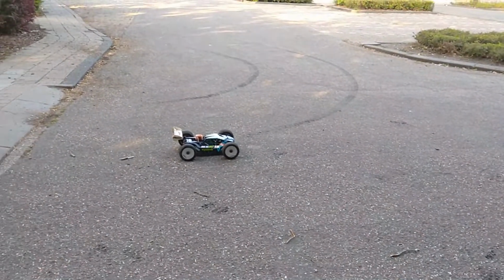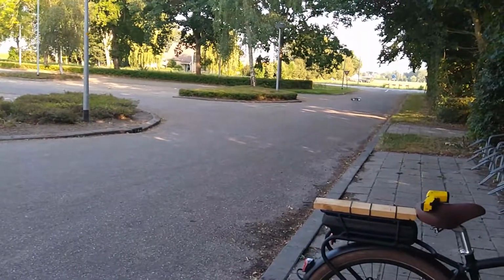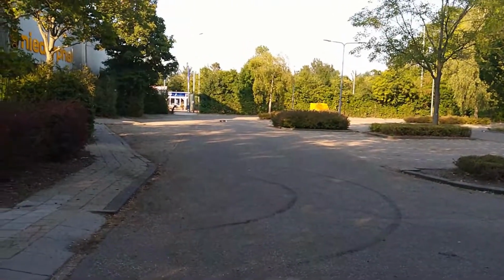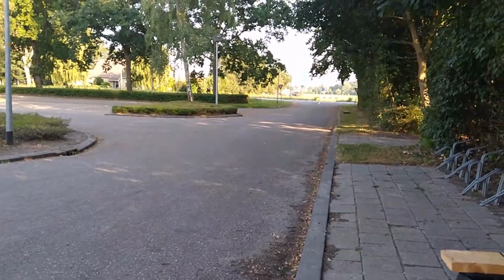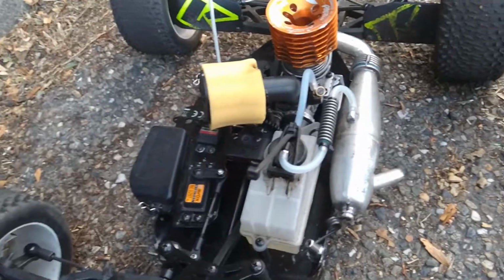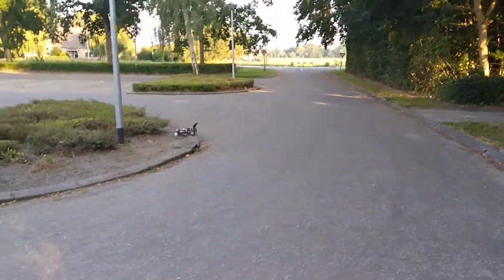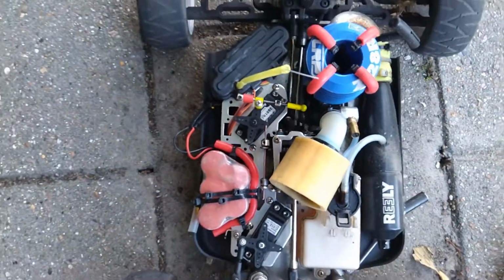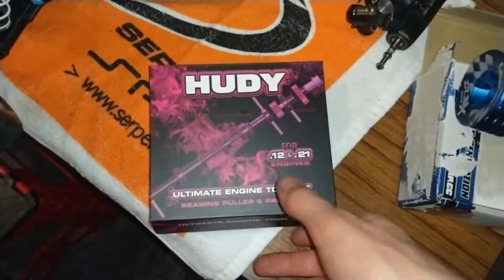Modified Alpha T850 (.28) VS Kyosho Inferno ST VS CURB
Exhaust: Novarossi 9886 pipe with Novarossi 41032 header
Wheels: Louise Pioneer
15T clutchbell with 44T spurgear
Transmitter: Carson reflex wheel pro 3 LCD
T2M Starterbox
Servo's: KS5031-09MW & DS 25KG servo

Time stamp:
0:00 Introduction
0:27 Bashing the Kyosho Inferno ST
4:04 Speedruns with the Kyosho Inferno ST
4:54 Good bye left front suspension
5:13 Damage report
6:00 LRP .28 powered buggy
7:26 Throttle servo failure
7:57 Conclusion & What's coming up
9:34 LRP .30 Showcase!